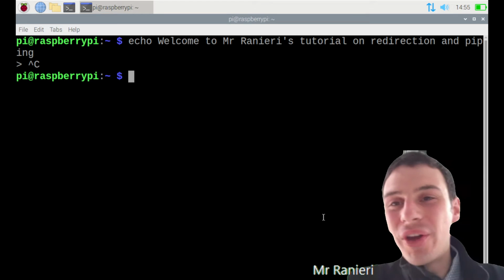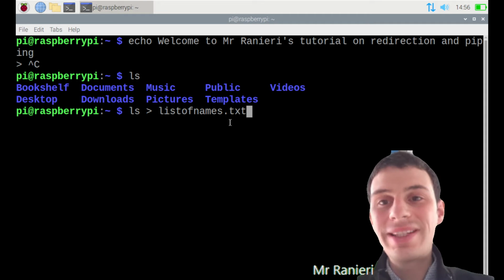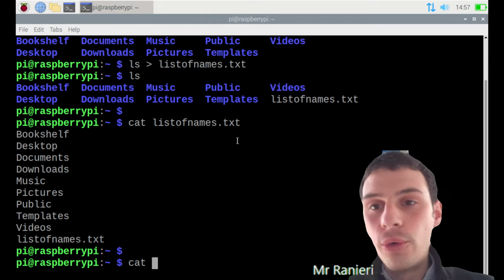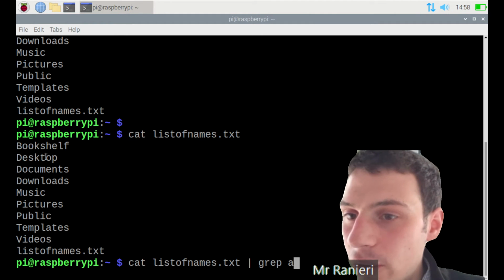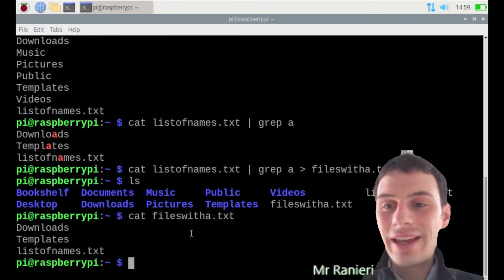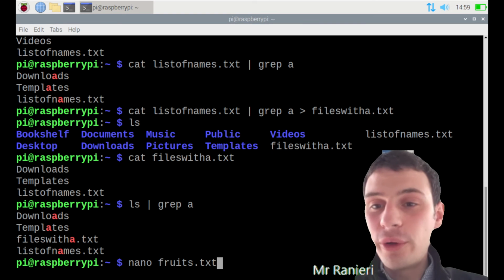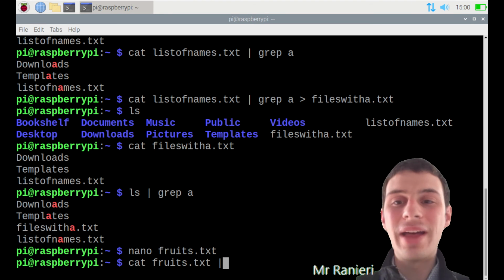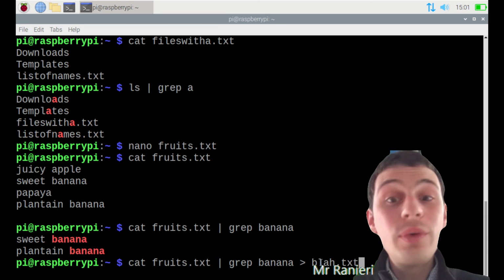Redirection and piping